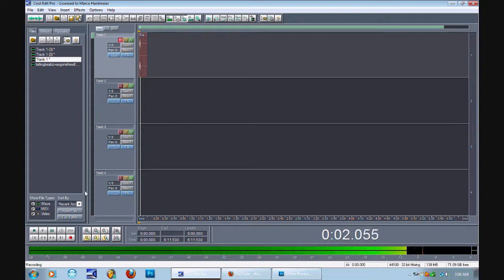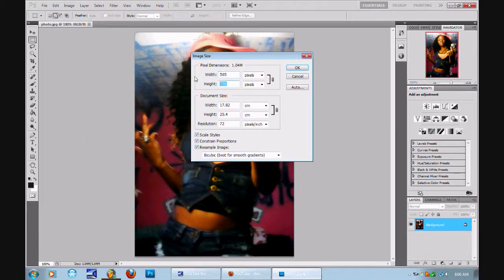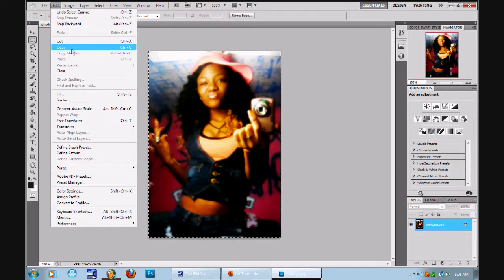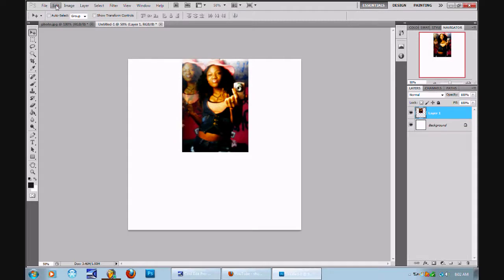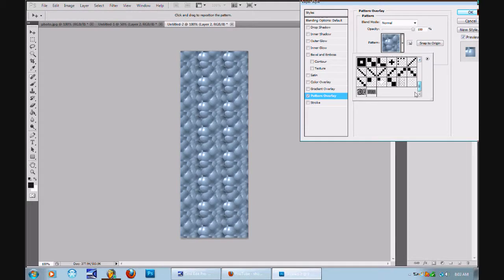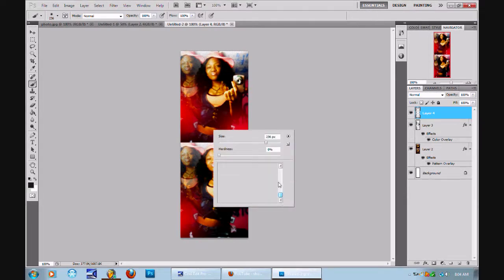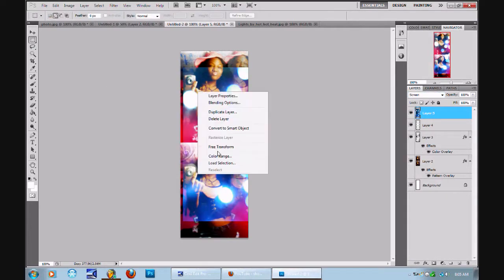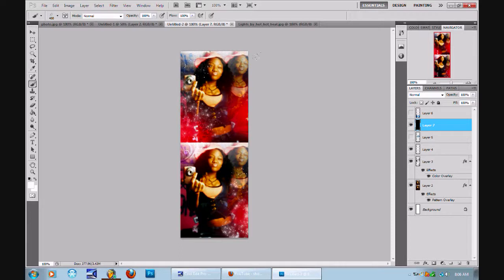HD Photoshop CS5 Tutorial ( Richon ]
People Keep Askinq For A Tutorial ... Soooooooooo Here You Go !
Sorry For My Voice -___-
I Just Woke Up !
Let Me Know If You Want Me To Make Anymore Tutorials :]